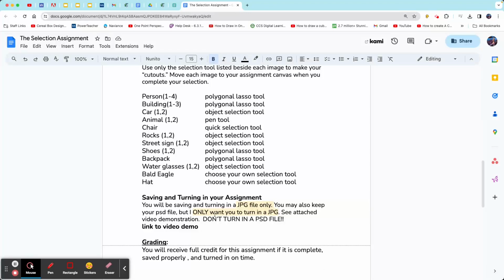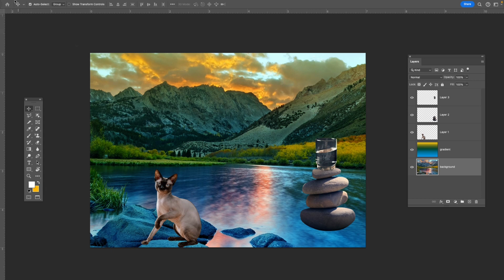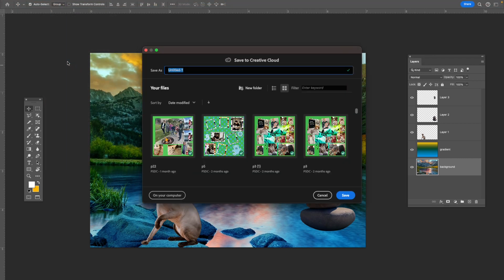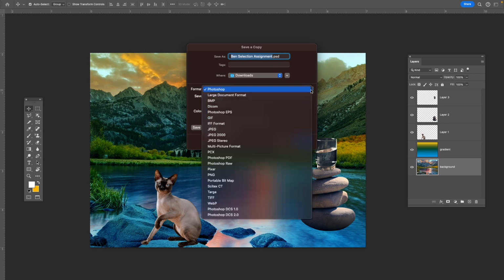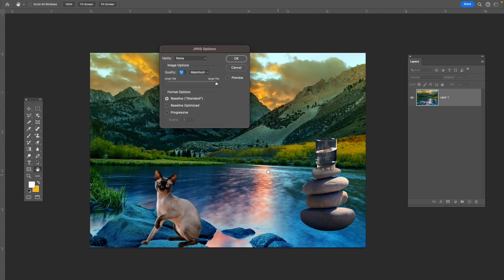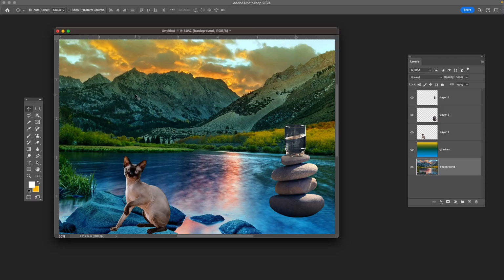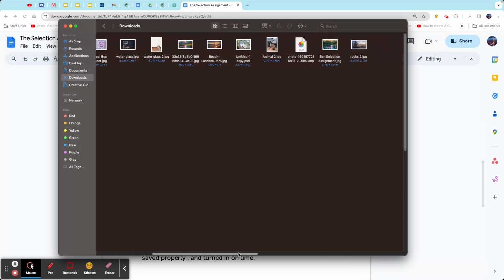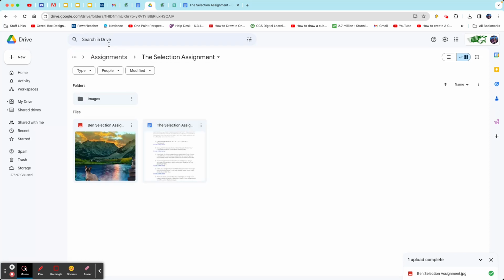How to save as a JPEG file